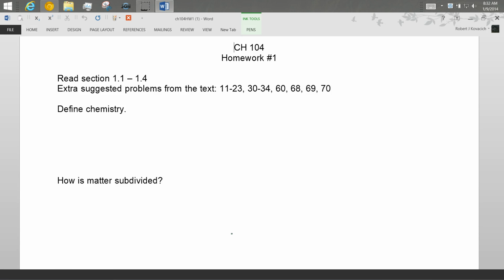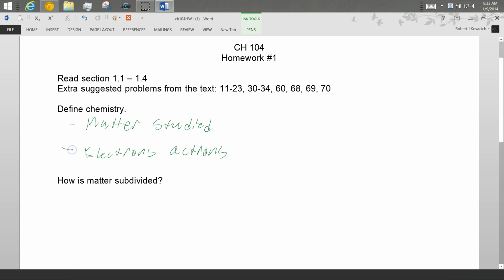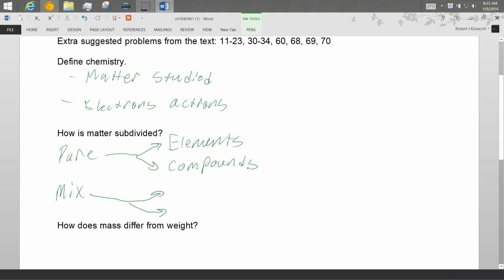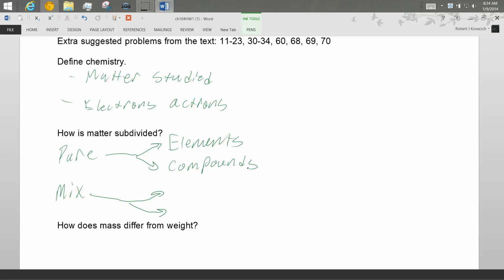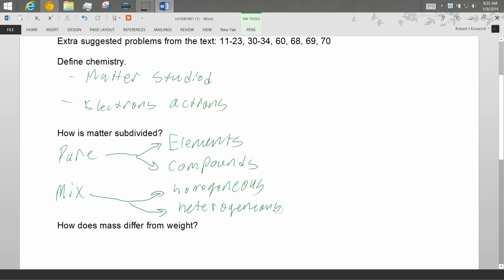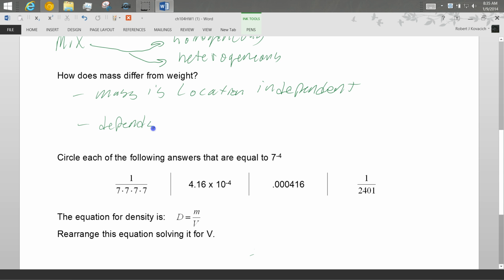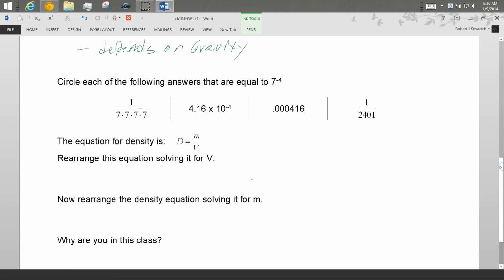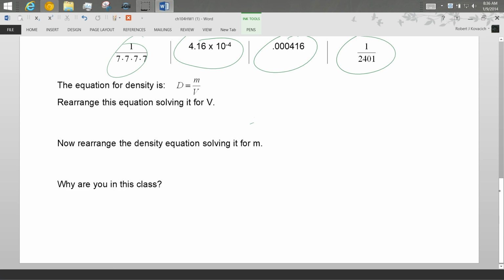104 HW 1